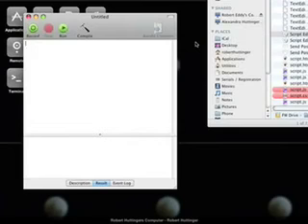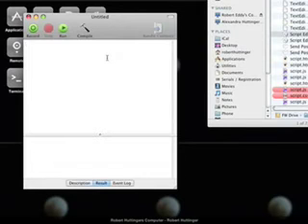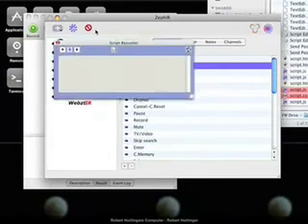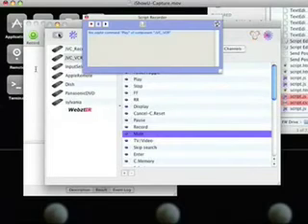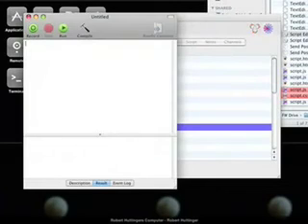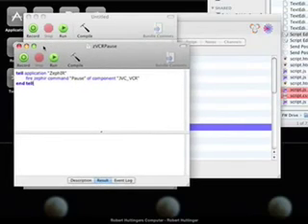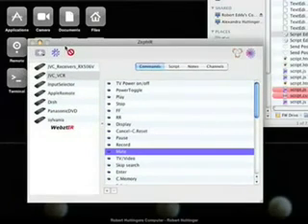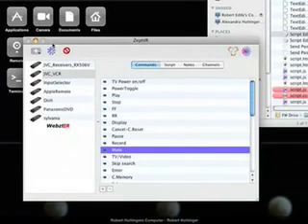iPhone Home Remote Part 5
Implementing the Applescripts saving them  to the correct location